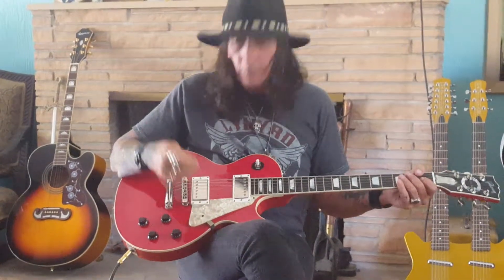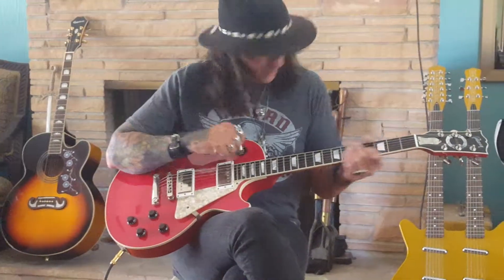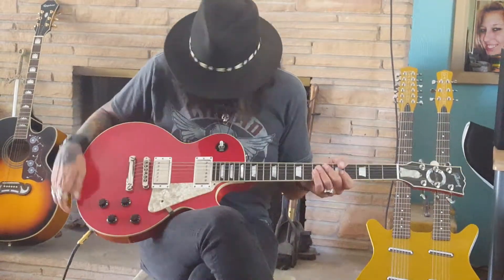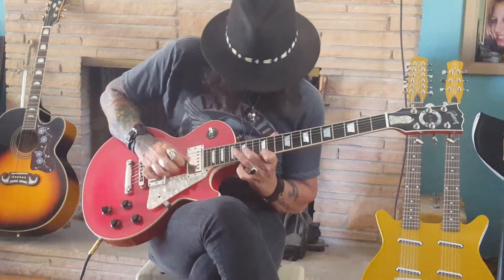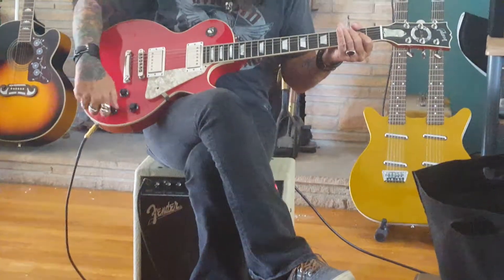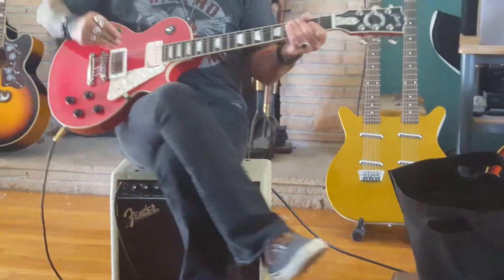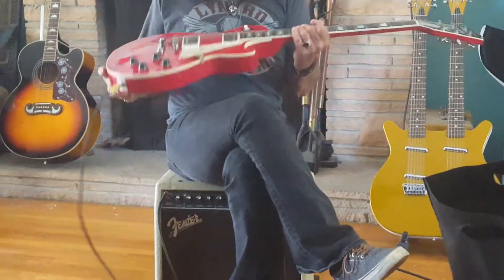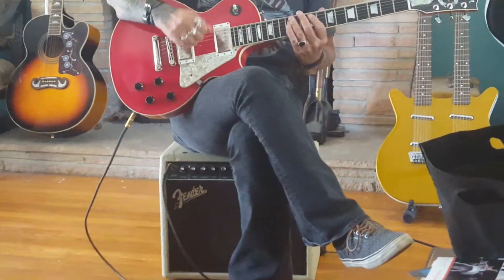1997 Gibson Les Paul Catalina KK